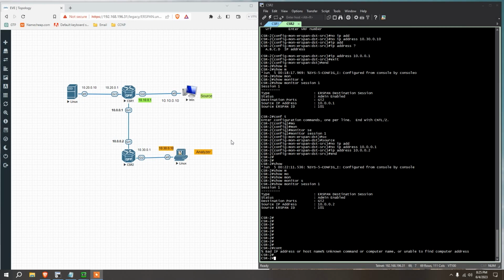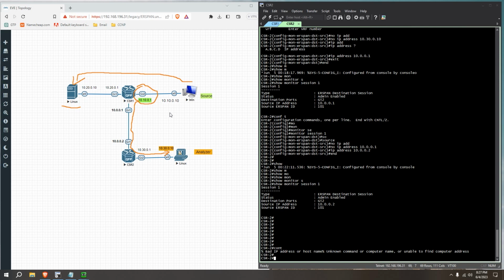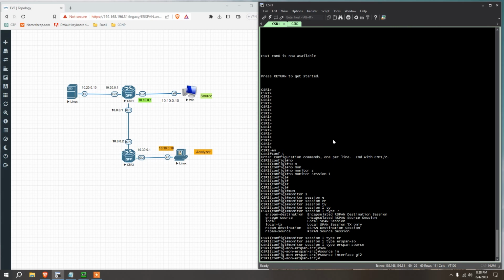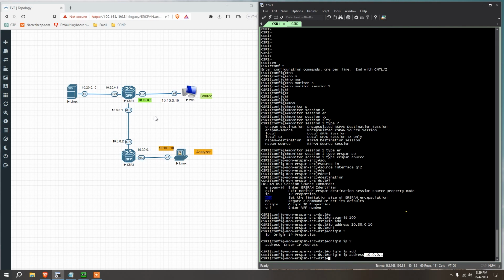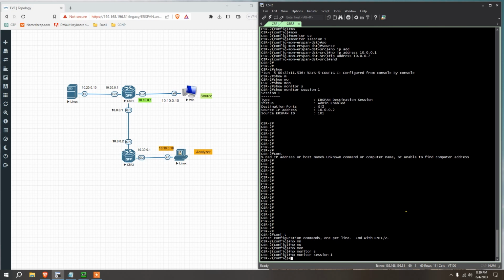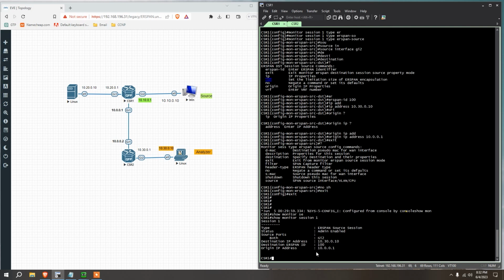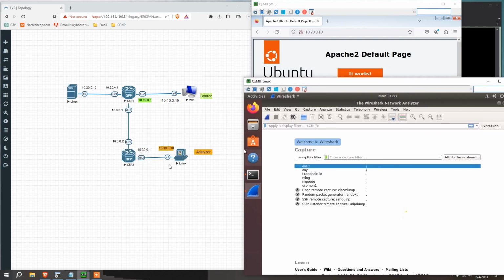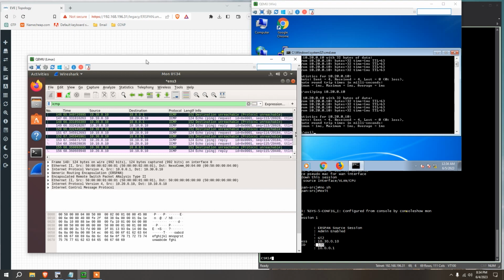ER-SPAN Made Easy: Ultimate Tutorial for Fast Learning | CCNP 350-401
"Boost your CCNP preparation with our comprehensive tutorial on ER-SPAN configuration. Specifically designed for an intermediate level audience and those working towards their CCNP certification, this video tutorial delves into the mechanics of ER-SPAN, providing practical instructions based on a real-world scenario. Learn key CCNP concepts, enhance your understanding of network monitoring, and get hands-on experience in configuring ER-SPAN. Whether you're a network professional looking to advance your skills or a CCNP aspirant seeking to solidify your knowledge base, this tutorial is an essential learning resource. Tune in to bridge the gap between theory and practice, and take a step forward in your journey towards mastering Cisco networking!"

CCNA
Cisco ER SPAN lab